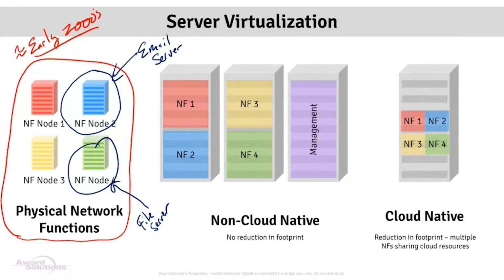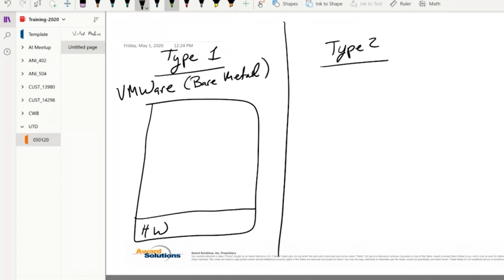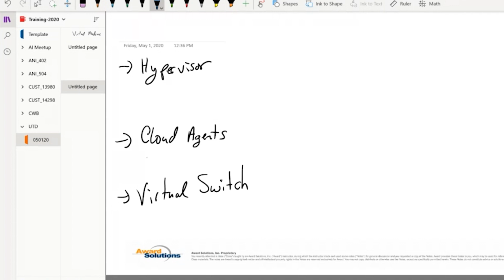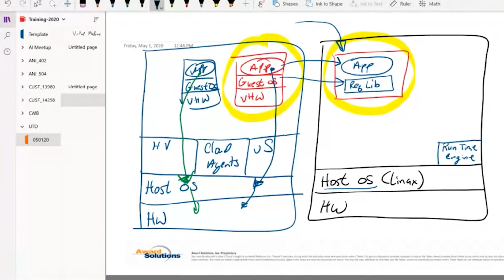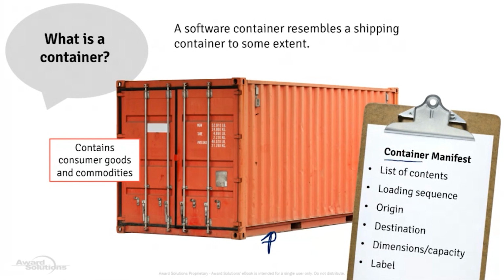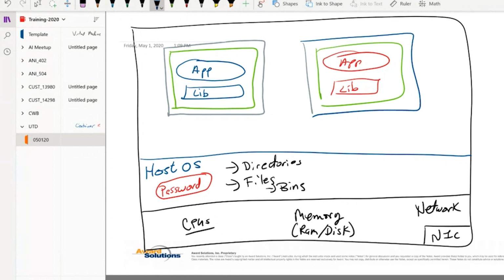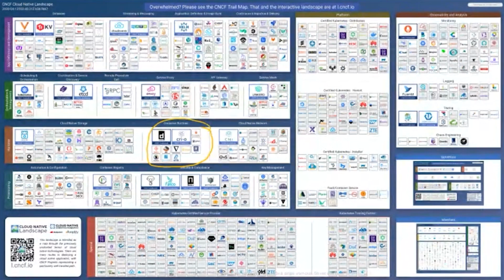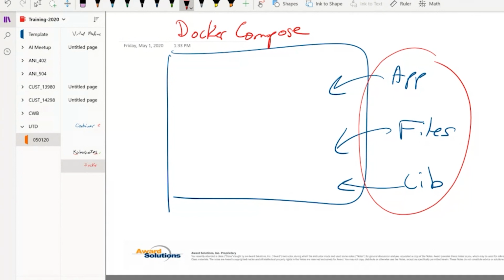Software Containers Overview | Webinar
Presented on May 1, 2020 by Chris Reece.

View this 1.5 hr webinar to learn more about Server Host Virtualization and Software Containers. Topics covered include exactly what is a software container? What are some use cases for software containers and why are they popular today?

Looking to know more about software containers?